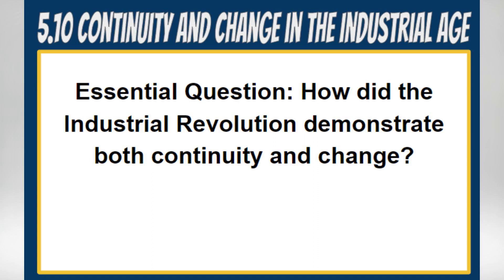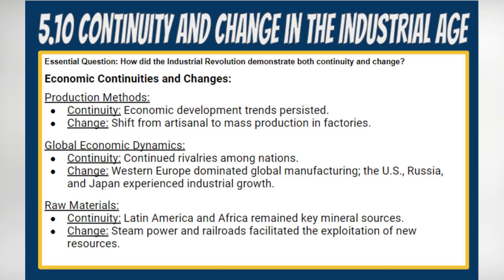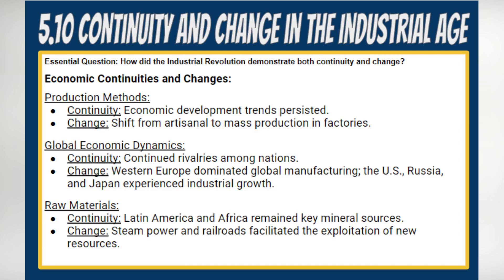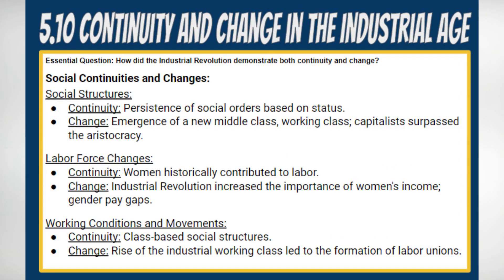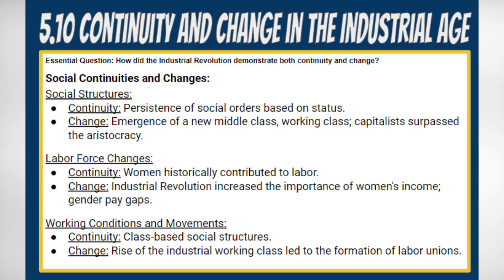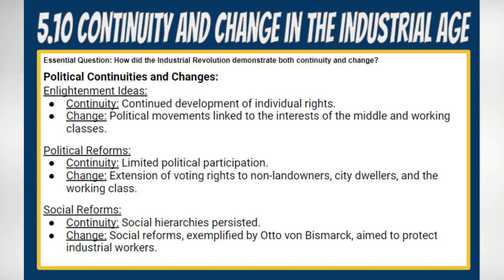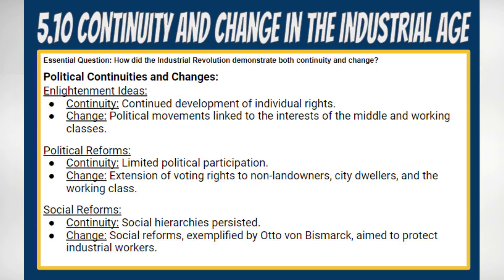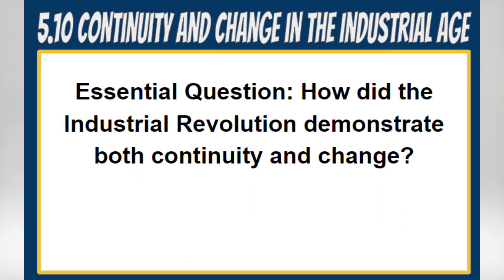5.10 Continuity & Change in the Industrial Age (AP World History, Unit 5 Revolutions 1750 - 1900)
This video takes you through the essential content of AP World History Topic 5.10 Continuity & Change in the Industrial Age.  This can be used in conjunction with the study guide found on my Teachers Pay Teachers store